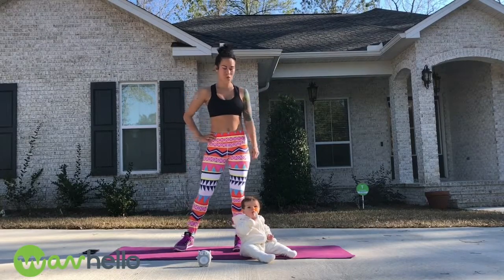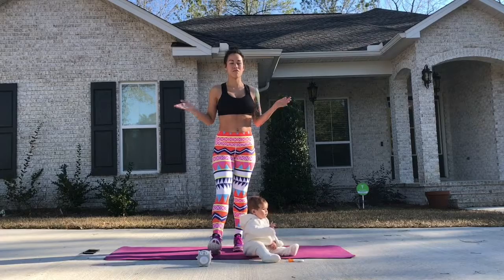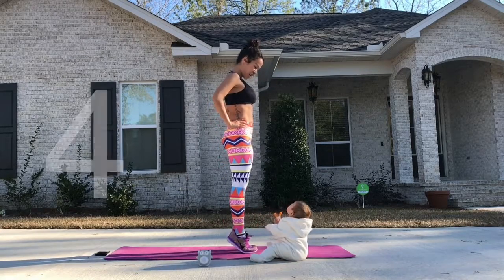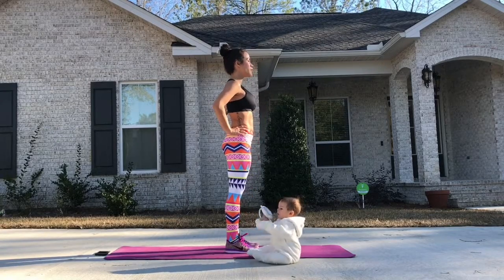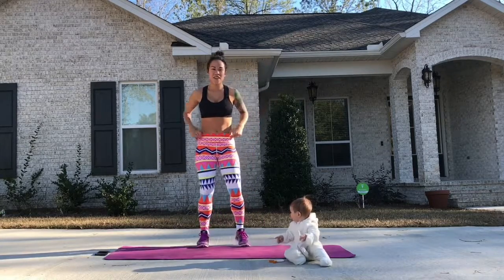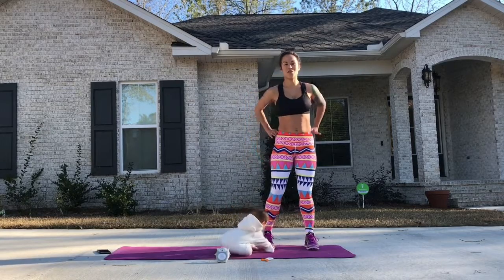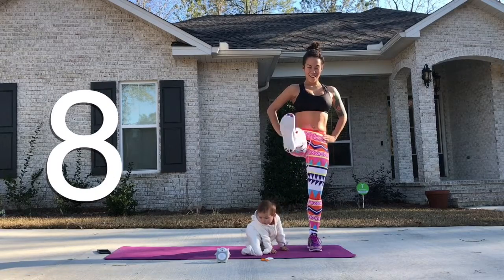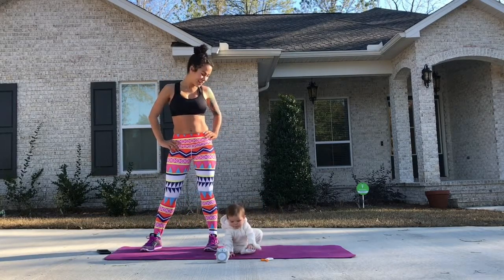Leg Burning Floor Workout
This is the fourth video in the Body After Baby workout series, hosted by Sia Cooper from Diary of a Fit Mommy. Get ready for your best body ever after baby with this 4-part total body toning workout that you can do anywhere, anytime - even with baby around!

This workout involves toning your legs from the top to the bottom. No equipment necessary.

About WavHello: We are a family-friendly technology company empowering families to connect, share and thrive. Makers of BellyBuds, SoundBub and VoiceShare.

About Sia Cooper: Sia Cooper is a NASM certified personal trainer specializing in both Fitness Nutrition and Women’s Fitness. She is the creator of the popular fitness blog Diary of a Fit Mommy; the content of which has been featured in Us Weekly, Cosmopolitan and People Magazine.